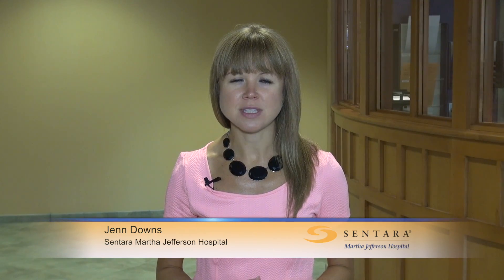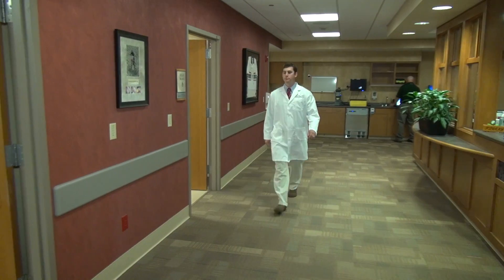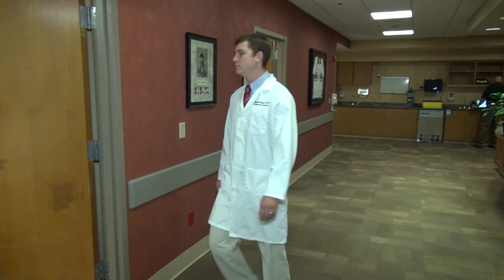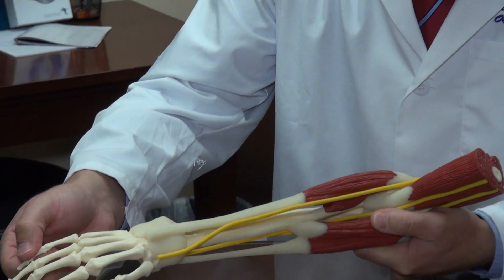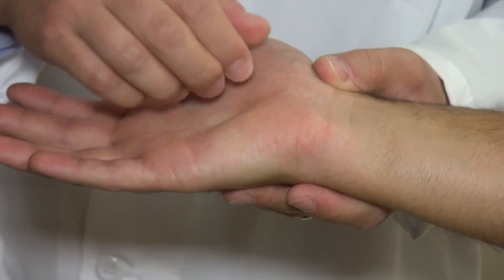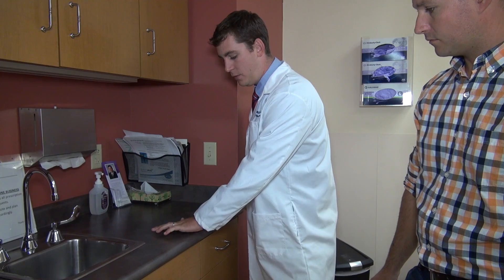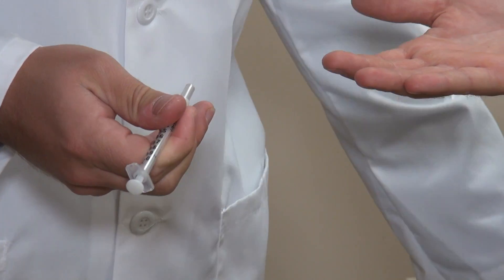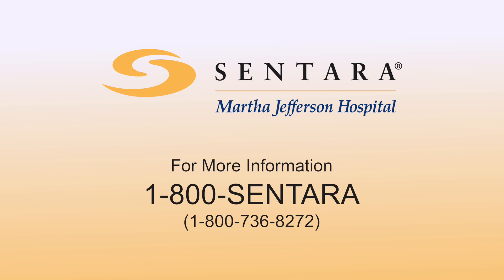SMJM - Dupuytren's Disease